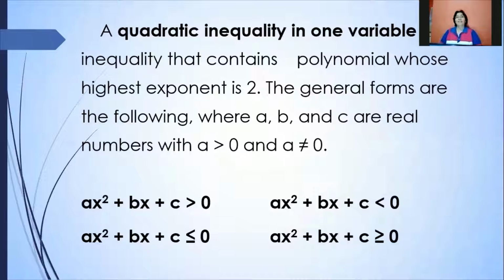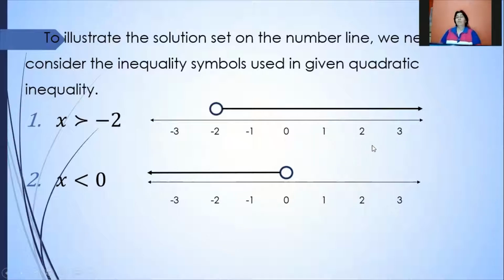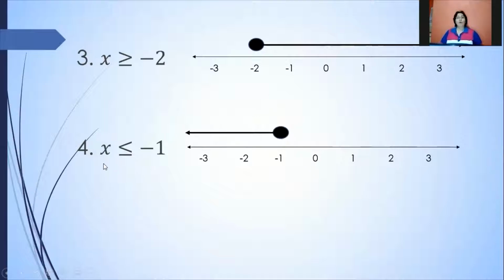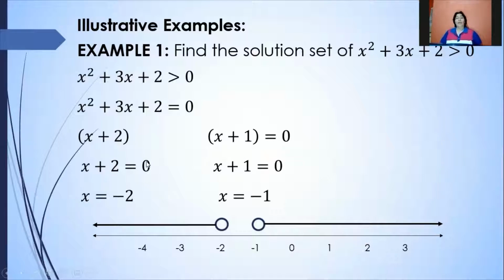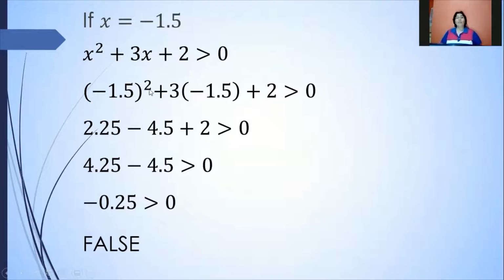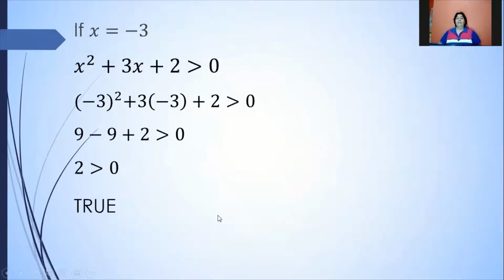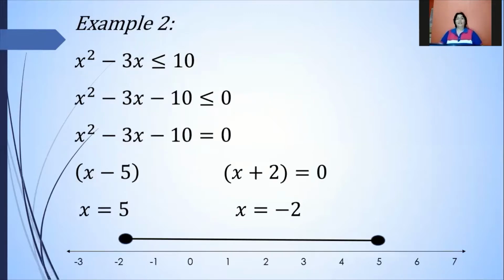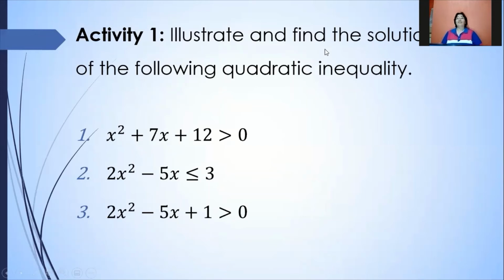Quadratic Inequalities I Gemma Pera Coronel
Mathematics 9